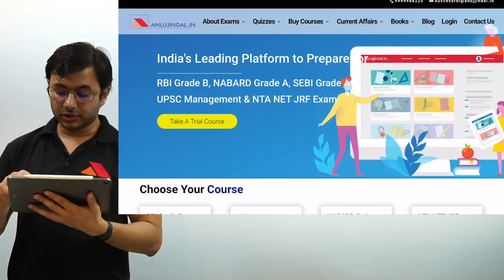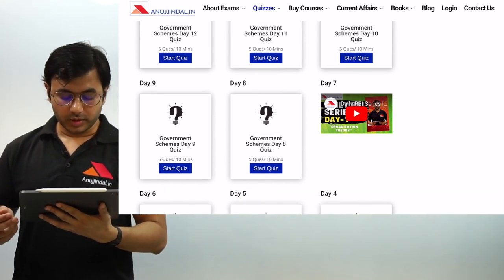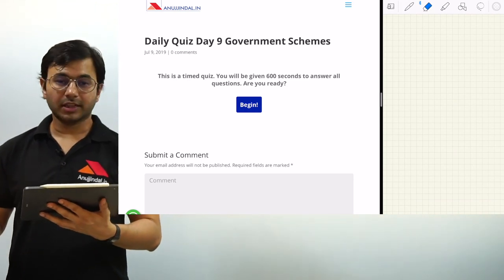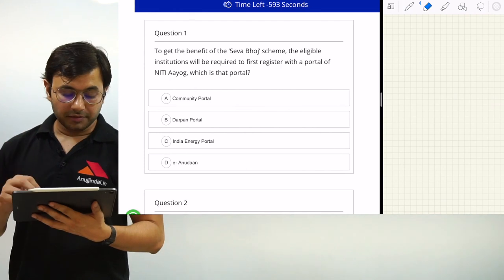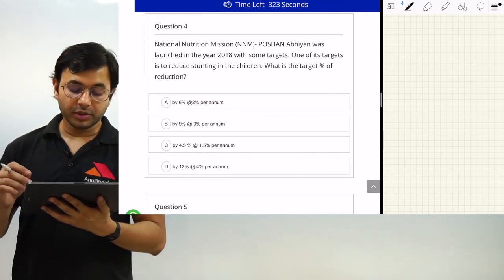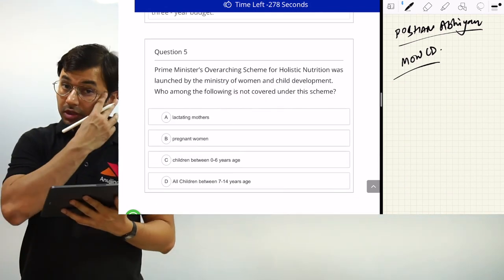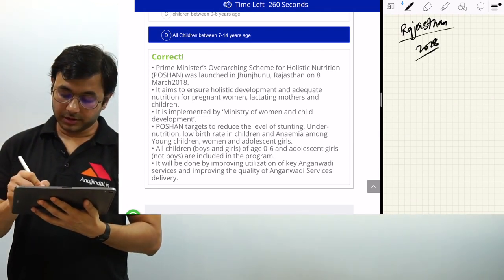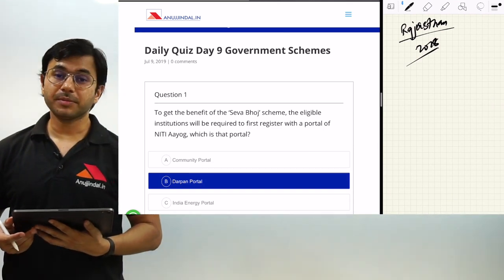Daily RBI Series | Government Schemes MCQs | Day 9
Hello Everyone, I have come up with a new series for RBI Grade B 2019 Examination. In this Daily RBI Series, I will be discussing some topics or MCQs on different topics important from the Examination point of view. So, today I am discussing MCQs related to Government Schemes.

►►Free Course.

OUR COURSES:⠀